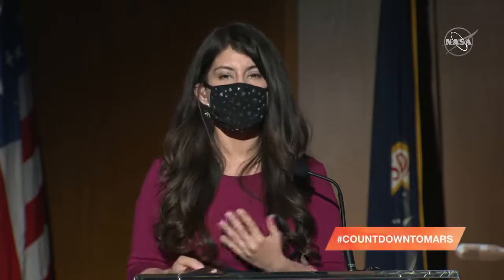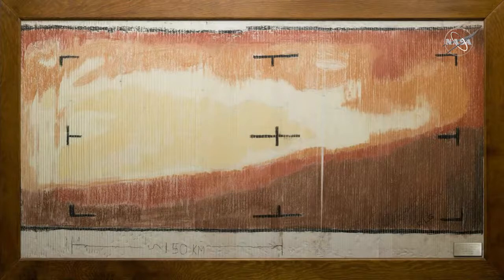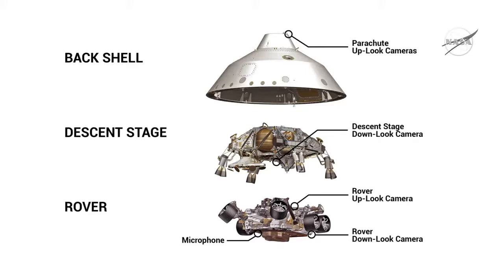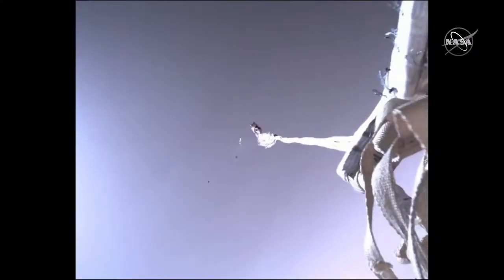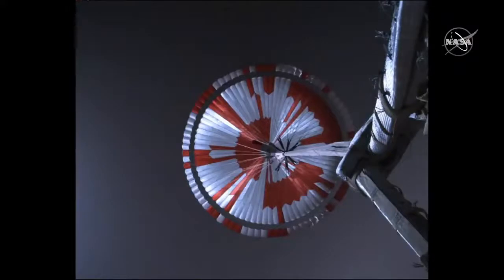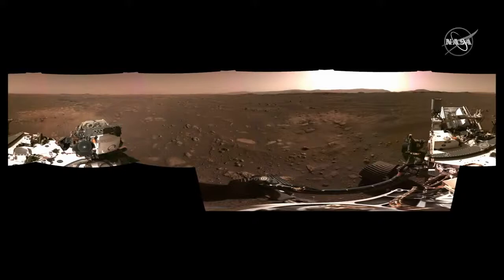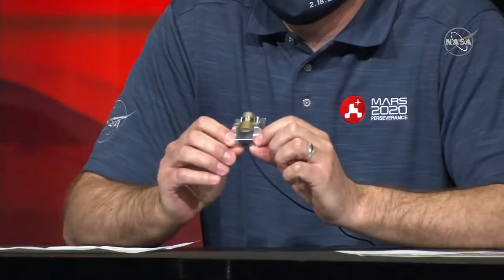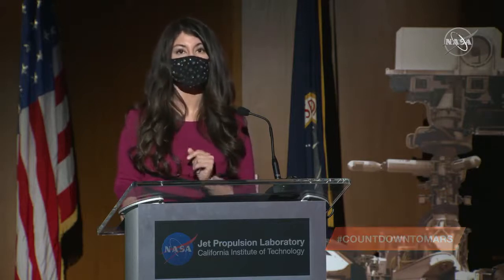See Mars Like Never Before! NASA's Perseverance Rover Sends New Video and Images of the Red Planet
NASA’s Perseverance Mars Rover safely touched down on the Red Planet on Feb. 18. So what will the robotic scientist "see" on her descent and what will she do next? Join mission experts for update about the rover – the biggest, heaviest, cleanest, and most sophisticated six-wheeled robot ever launched into space – including imagery it captured and its mission to explore Mars.